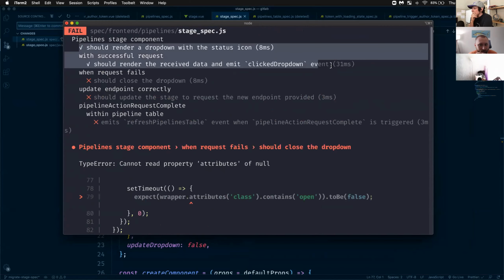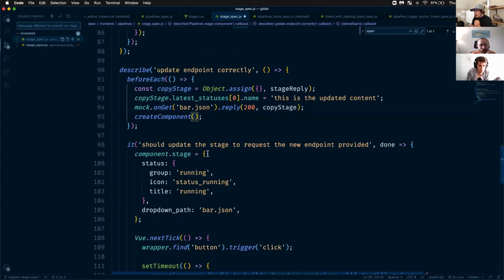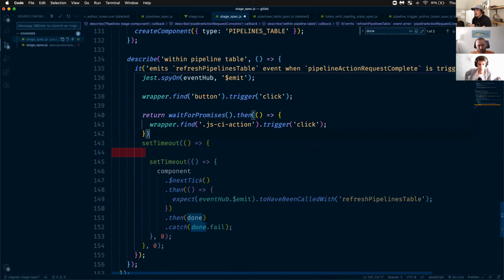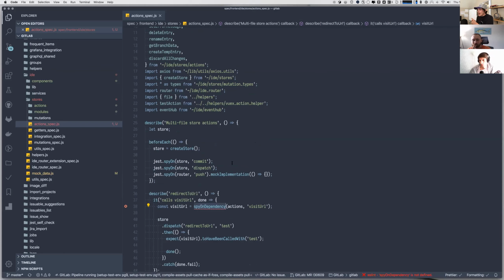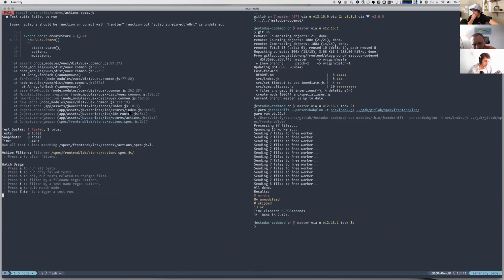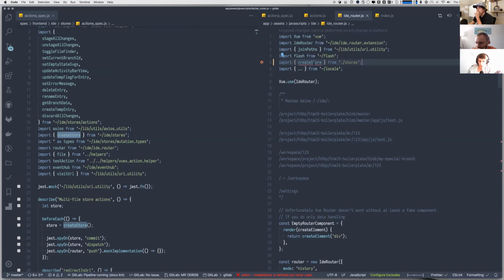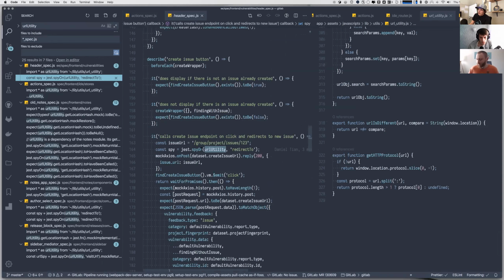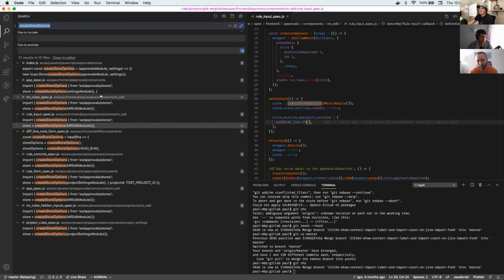Pair Programming - Moving Karma specs to Jest (pipelines/stages, ide/actions)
**Result:**
Here's the resulting MR from the first part of the session

**Highlights:**
00:20 - We start on a spec which is in the middle of being migrated to Jest
17:30 - We talk about the challenges of the codemod to replace setImmediate with setTimeout.
27:00 - We start on migrating `ide/actions_spec`
27:45 - Migrating `spyOnDependency` calls from Karma to Jest
33:30 - We run into a really wild issue where actions passed to the Vuex store are null
47:50 - We are still trying to debug this issue...
52:45 - We are getting pretty close and realize there is a circular dependency between the Vuex store modules and the router
53:50 - We find another piece of the puzzle that the router won't work because we mocked the entire utility module in the spec
59:10 - We retro the problem and discuss the better pattern of exporting store options vs. an actually built store